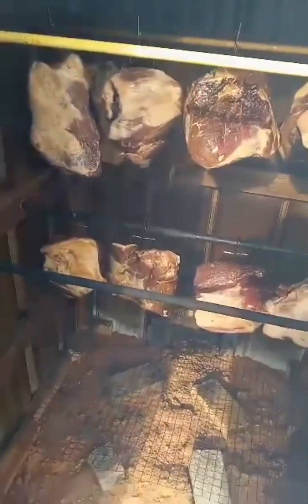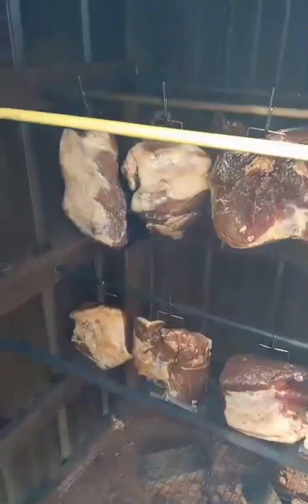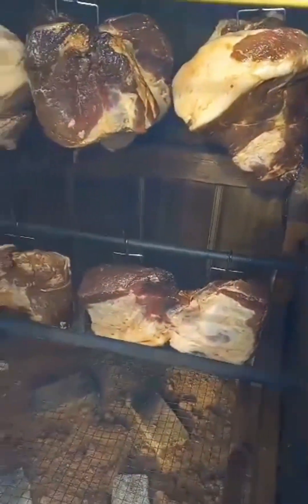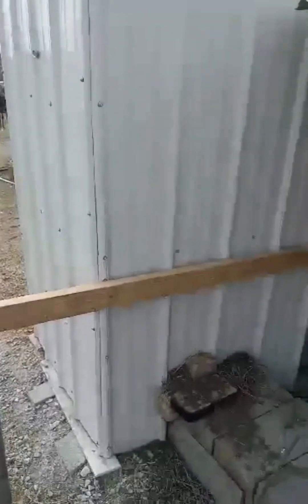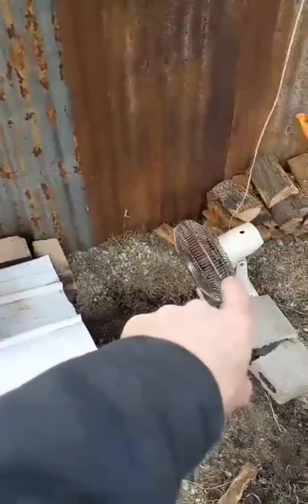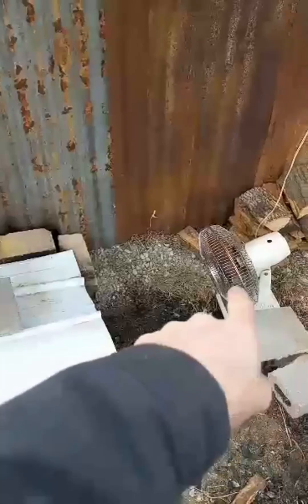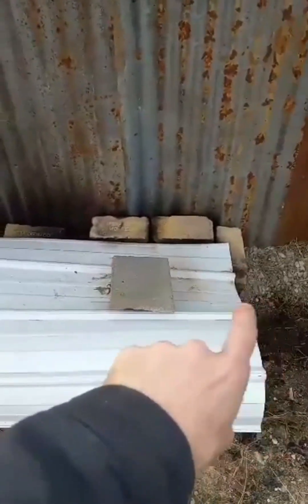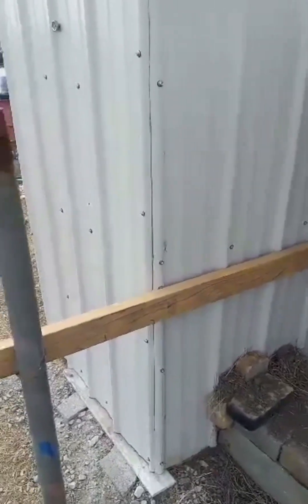How to Smoke Ham Yourself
In this video, Bryan discusses how to smoke ham and other meat in a smoker or smokehouse. He specifically speaks on smoking ham, and how the meat that he was smoking were 5-7lb chunks of the back hind leg hams from a 700lb pig that we processed.

If you would like to support Home and Haven Farms with a donation, go through this link here: